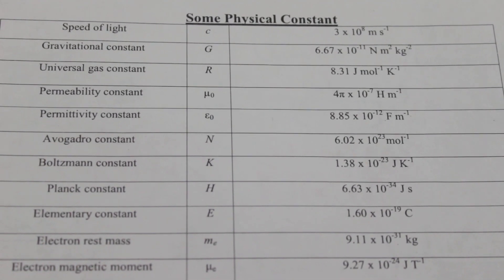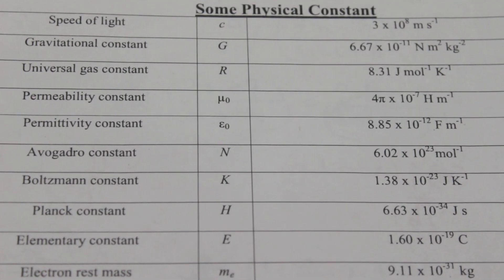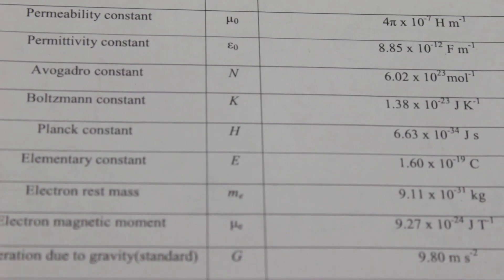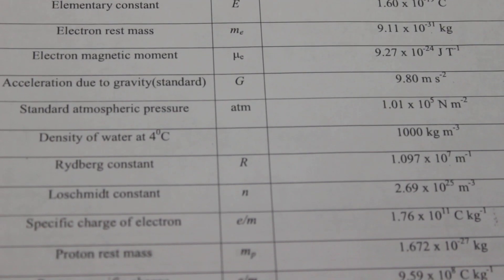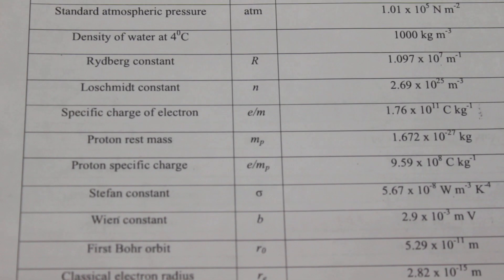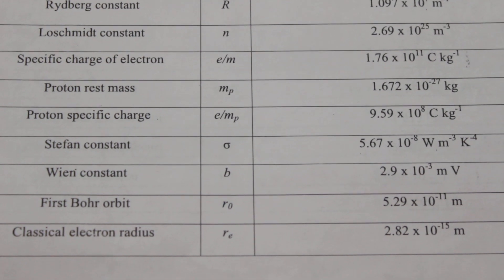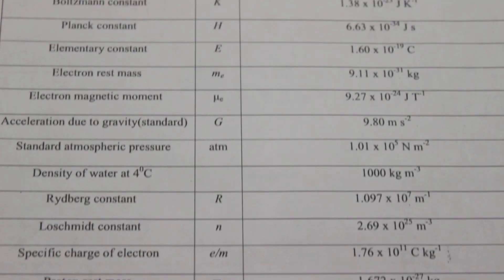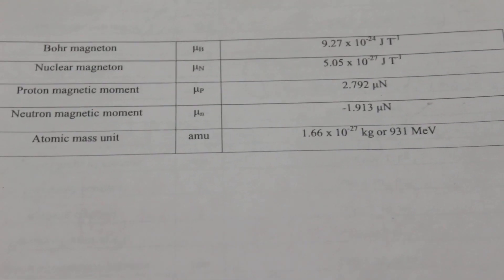Values of Physical Constants: Physics/Chemistry (ISC, CBSE, ICSE, NEET,JEE Main)